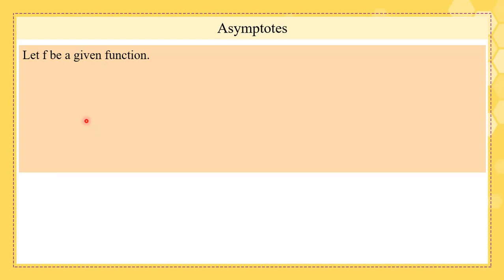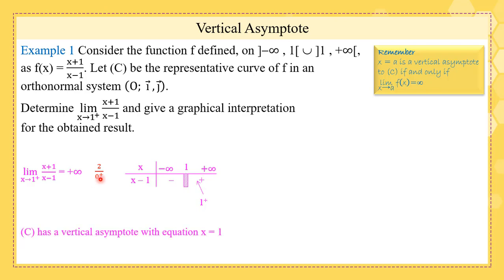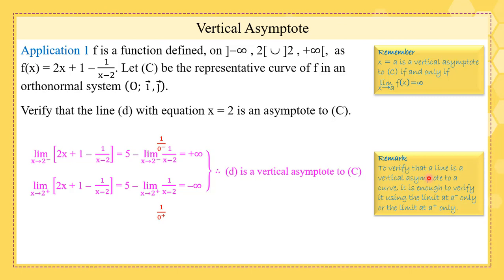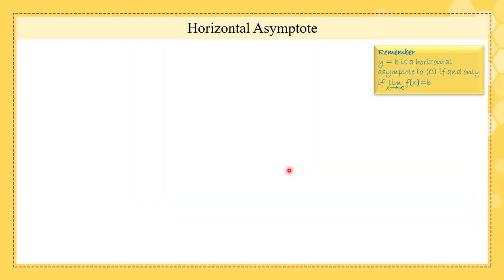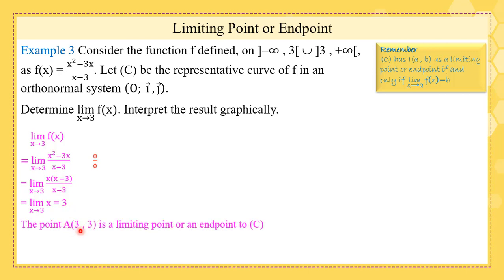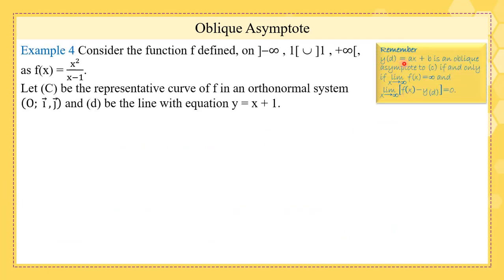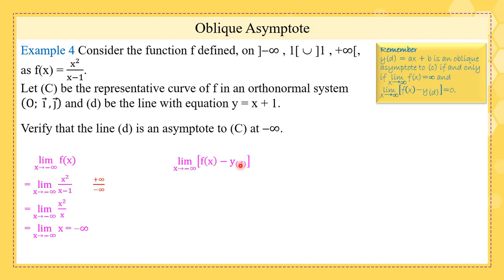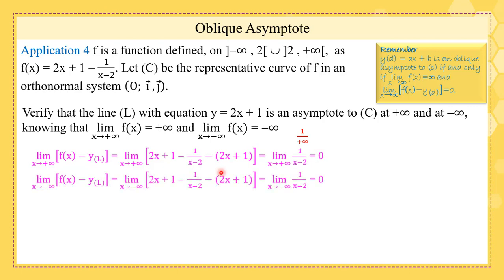Gr 12 LS En Math Functions Asymptotes 20 21